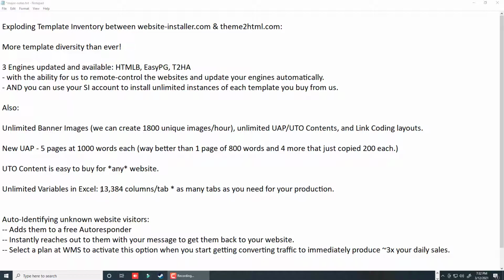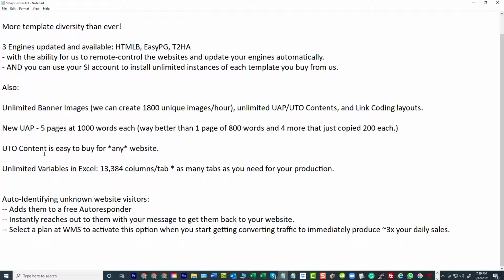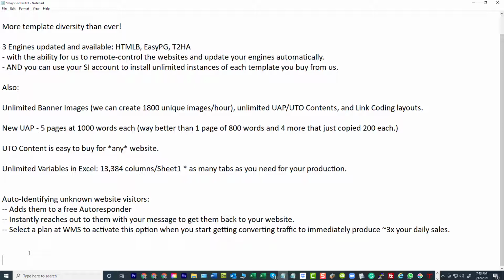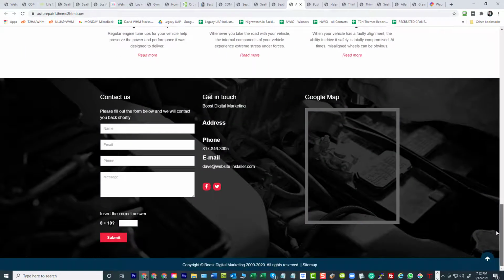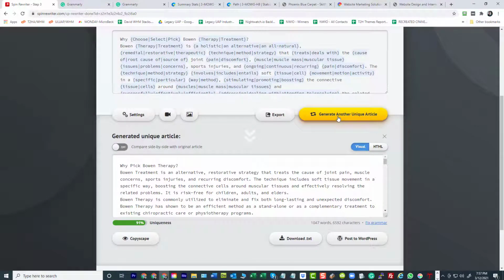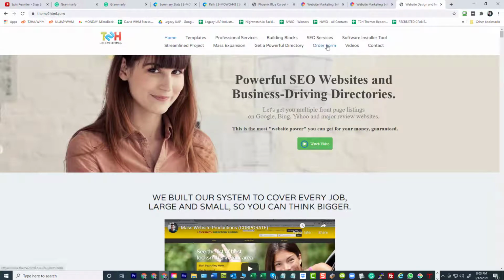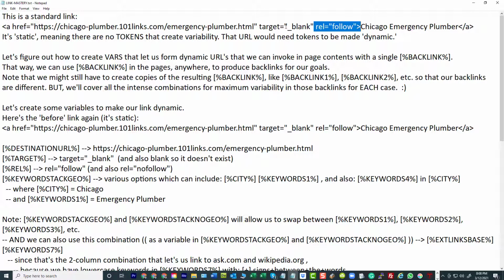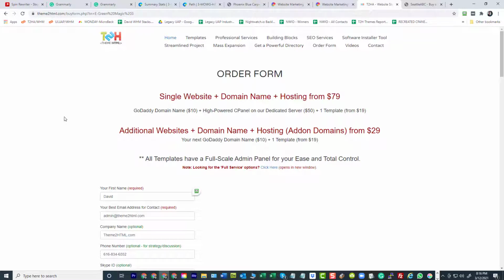Tools Review and Inventory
More powerful than ever before.  :)